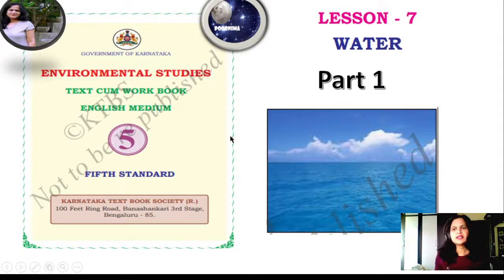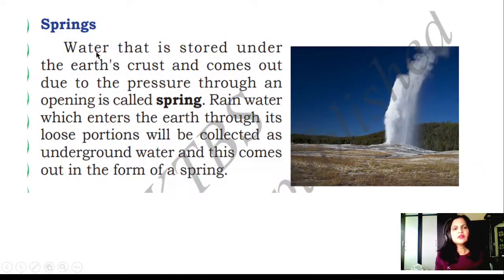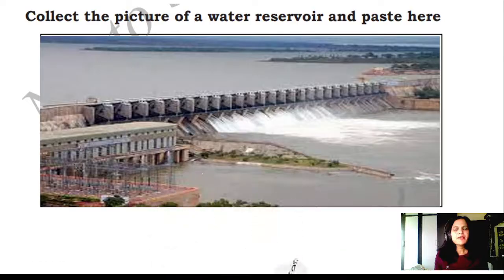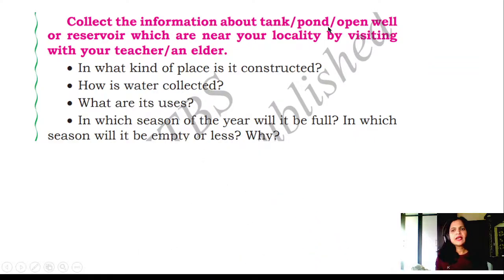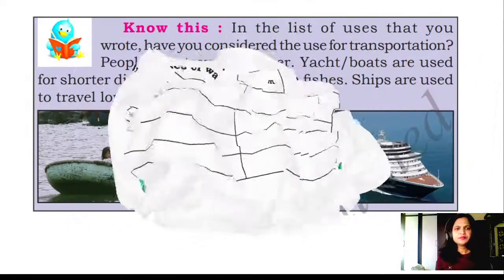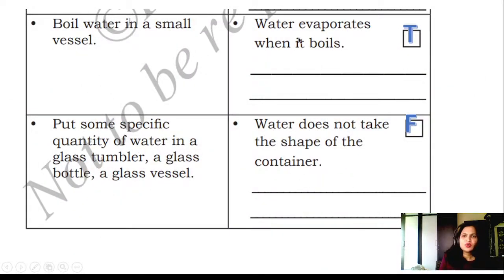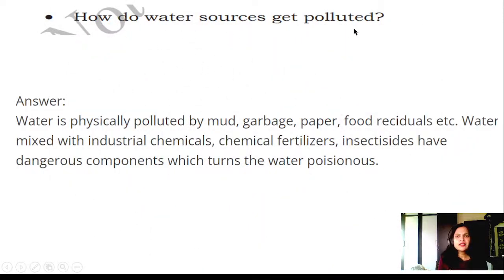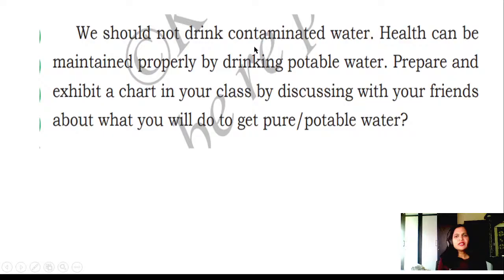lesson 7 water part1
water lesson 7, water lesson 7 evs, water lesson 7 evs 5th standard, class 5th evs chapter 7 question answer, class 5 evs chapter 7 extra questions, class 5th chapter 7 question answer,